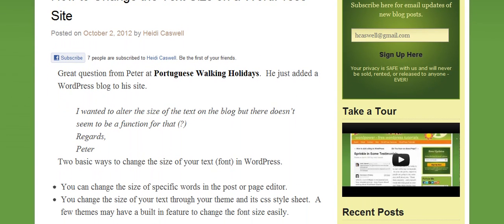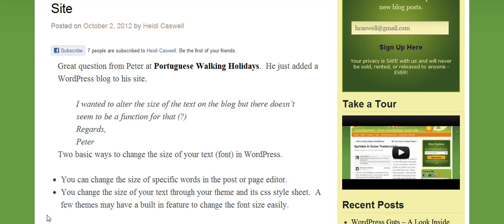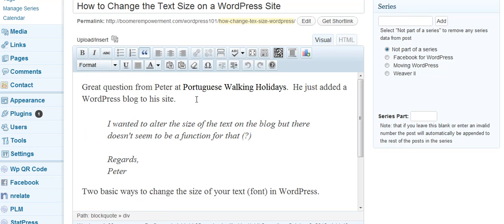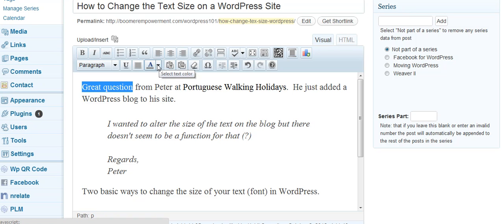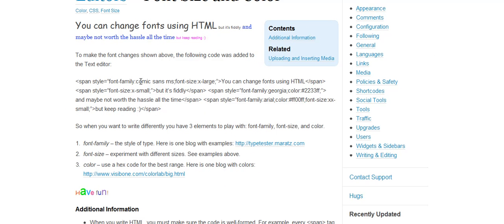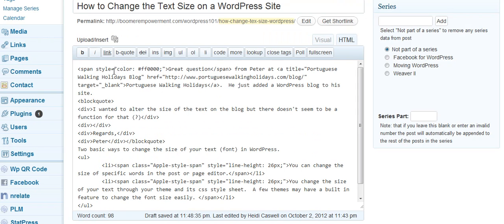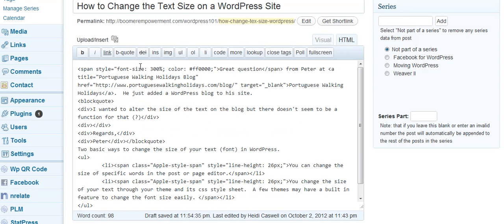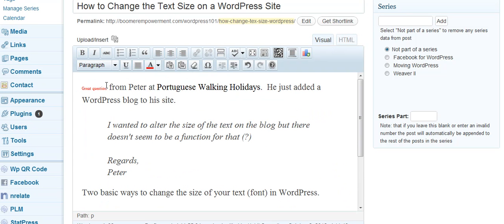How to Change Text Size on a WordPress Post or Page